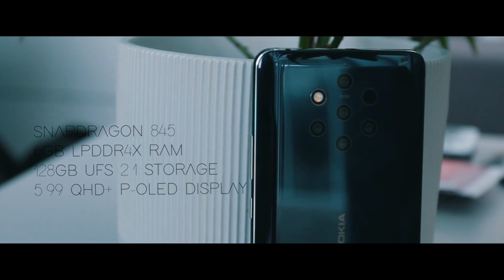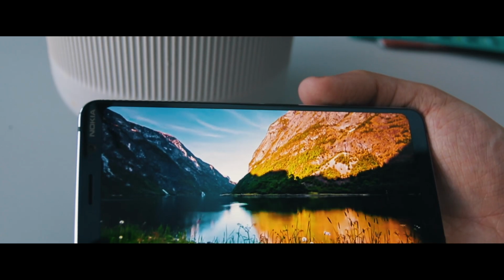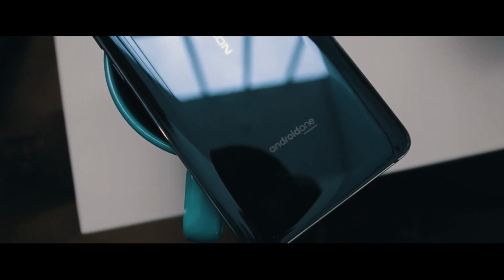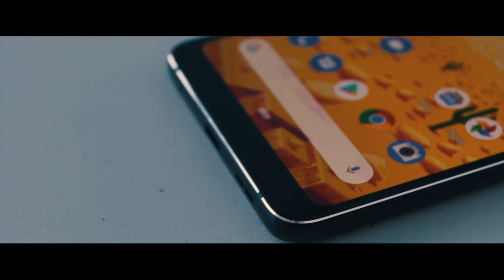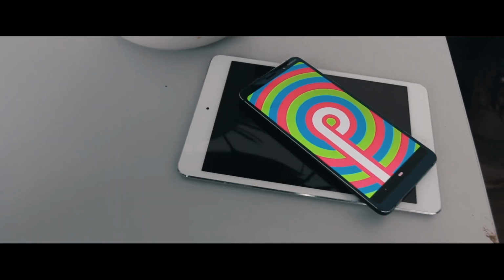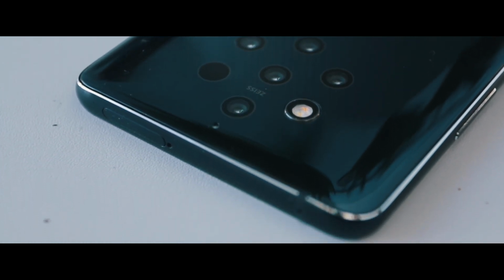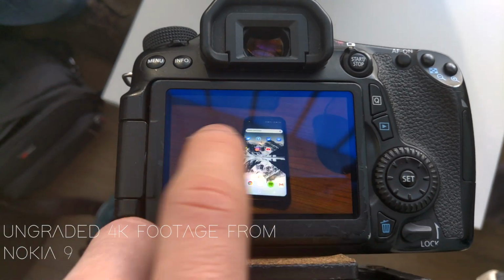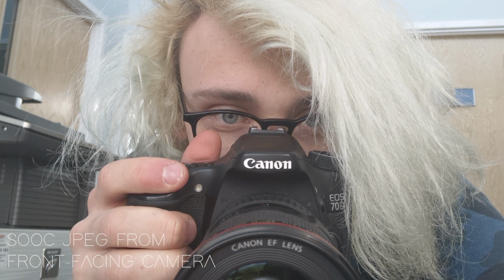Nokia 9 PureView Review - A Photographers Dream?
The Nokia 9 PureView is a crazy phone, and at a glance, this has the specs to be a photographers dream smartphone.  But is it worth it?

While these videos are completely free for you to watch, they take a considerable amount of time for me to make, so I'd be very grateful if you used my Amazon Affiliate link. (I earn a small commission)

My equipment:
Camera: Canon 70D (Used Panasonic G7 on videos up to Sept. 12th 2018 )
Lenses: Canon 17-40L
Microphone: Blue Yeti
Computer:  2017 27 - inch 5K iMac
Editing software: Final Cut Pro X/Premiere Pro CC
Music software: Logic Pro X with Omnisphere
Most grading is done with FilmConvert Pro 2 and ColorFinale